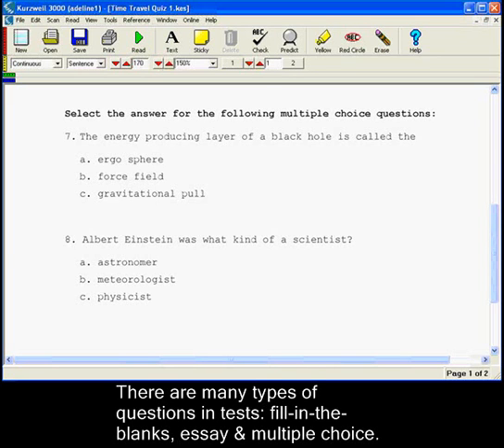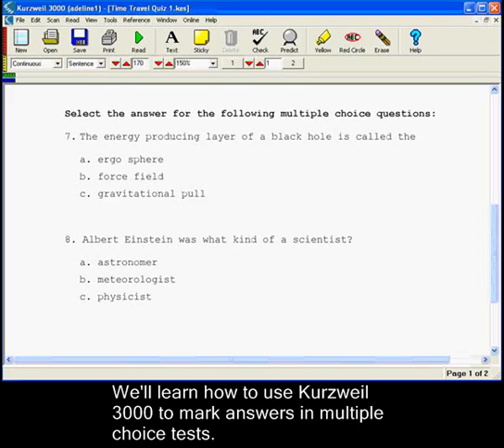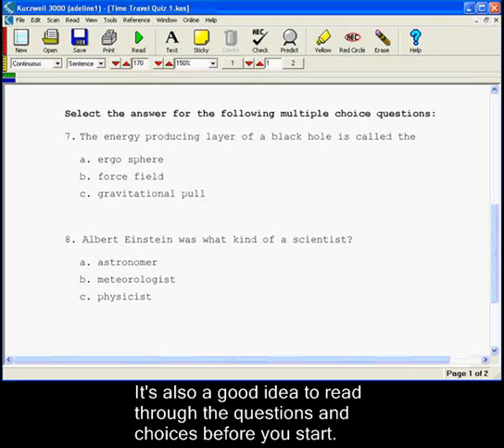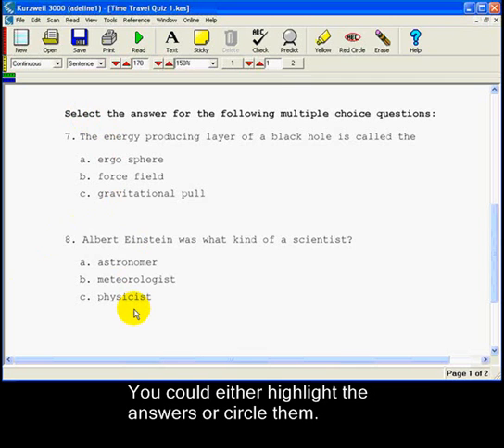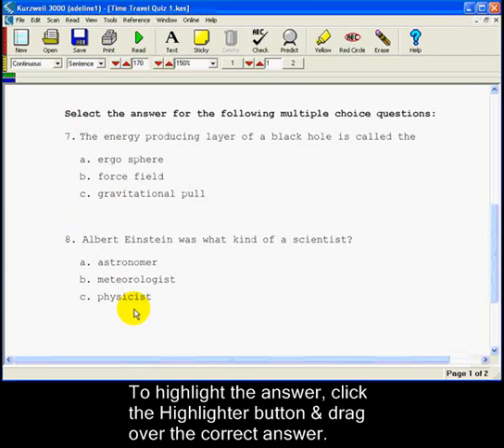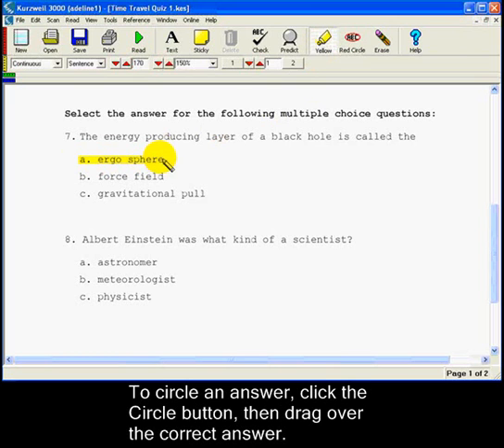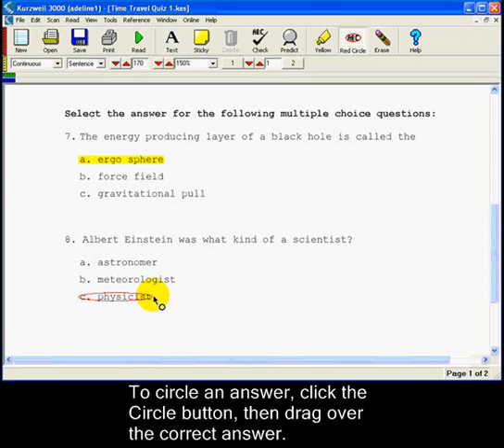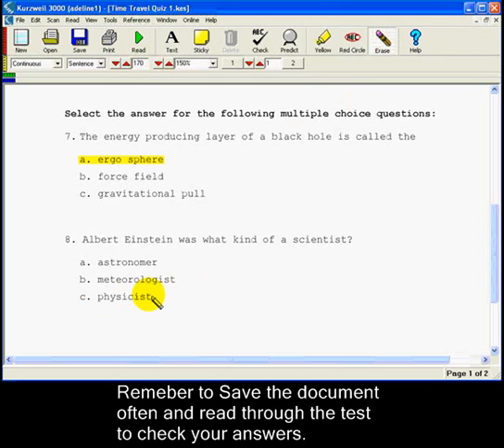Kurzweil 3000 : How to Highlight and Circle Test Answers Video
Learn how to use Kurzweil 3000 V12 to mark answers in multiple choice tests.